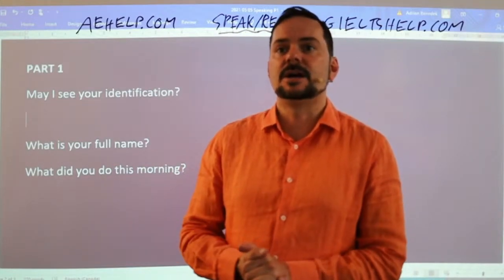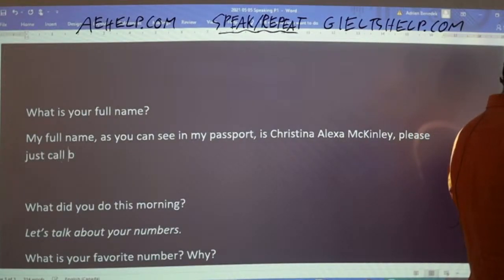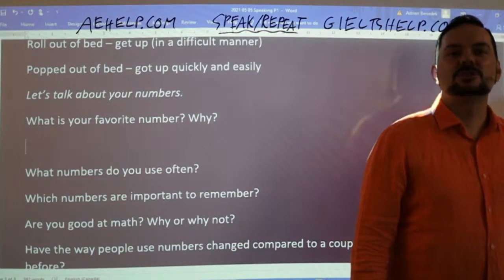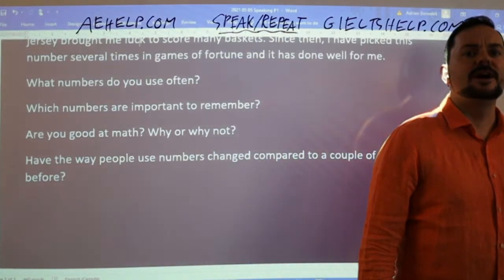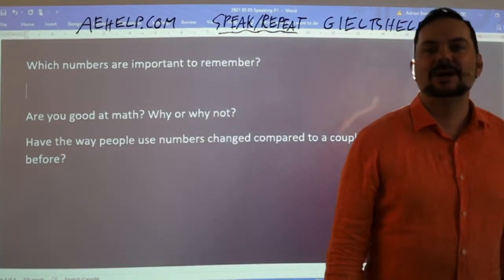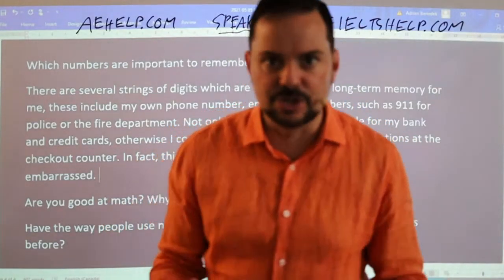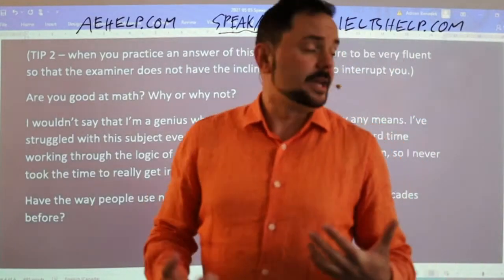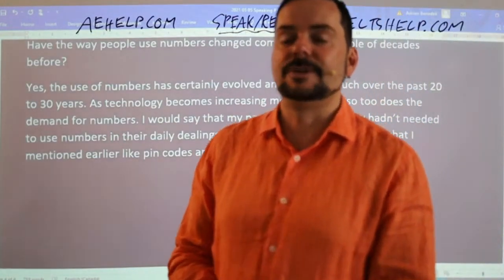IELTS Live - Speaking Part 1 - Steps to a Band 9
Examiner Questions:

PART 1
What did you do this morning?
Let’s talk about your numbers.
What is your favorite number? Why?
What numbers do you use often?
Which numbers are important to remember?
Are you good at math? Why or why not?
Have the way people use numbers changed compared to a couple of decades before?
IELTS speaking live class interview question example This video is an IELTS speaking section interview questions, answers, and strategies. This playlist teaches important strategies for IELTS speaking interviews. This video is a part of a series that instructs the steps necessary to achieve a high score, between 7 to 9, on the IELTS question. This series will teach you the skills that will help you to be successful, confident, and to reach success on these questions during the speaking interview. Follow the instructions carefully and make sure to practice. It is important to practice a lot to give full sentence answers which reflect the grammar structure of the questions. Strategies will help with fluent language, natural language, and complex language. Enjoy. Follow us now on Twitter @aehelp